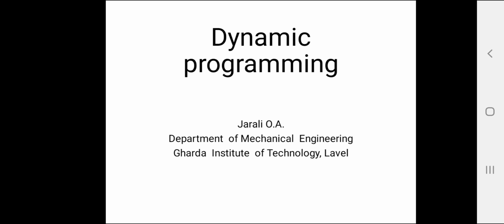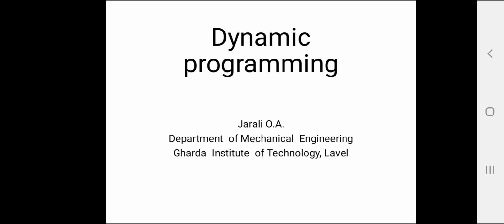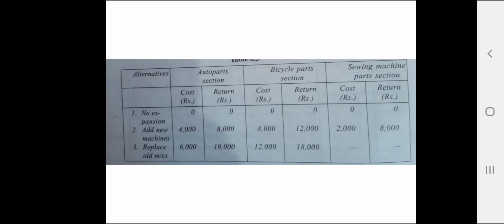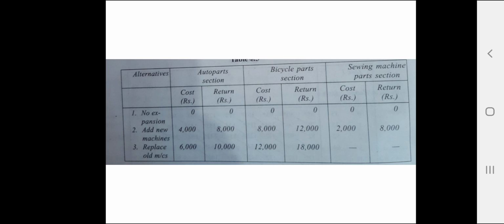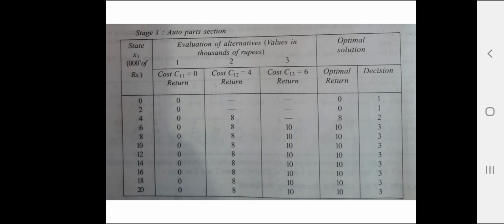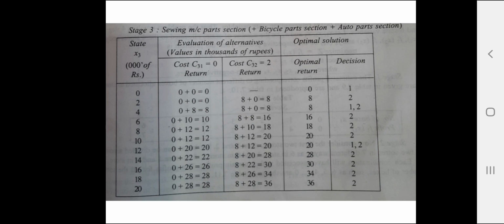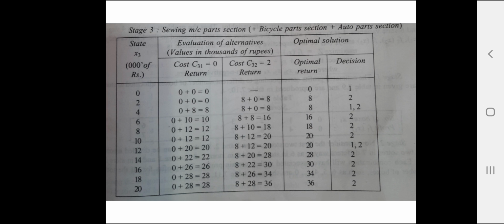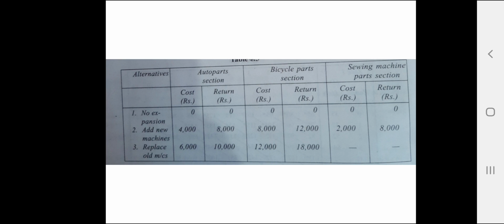Dynamic programming problem